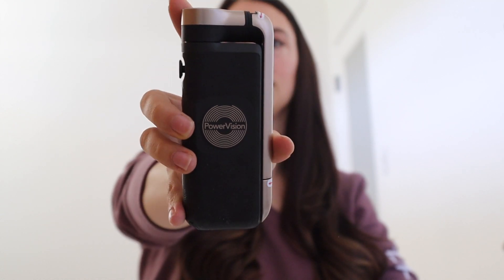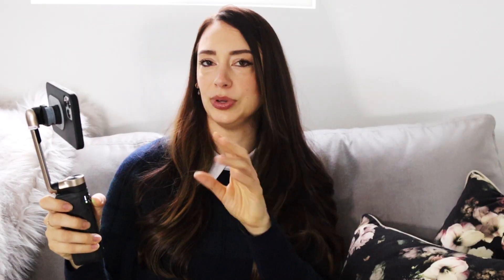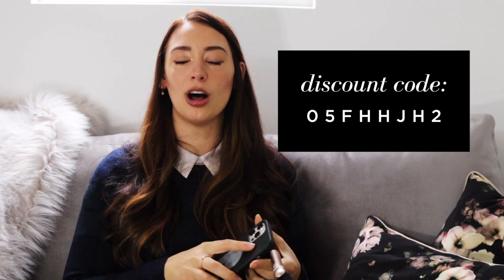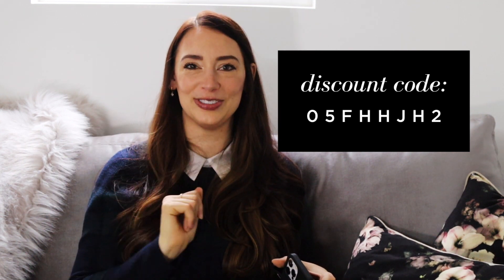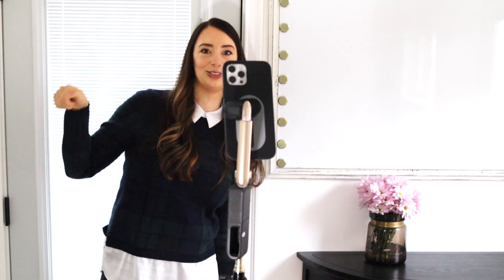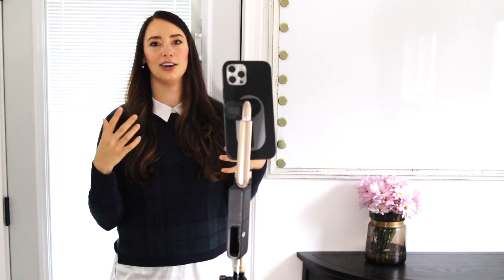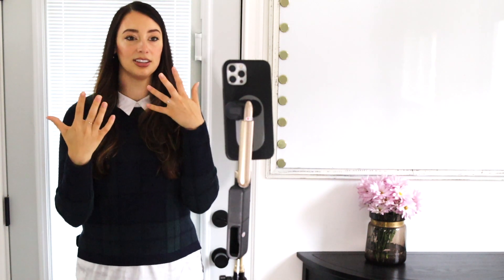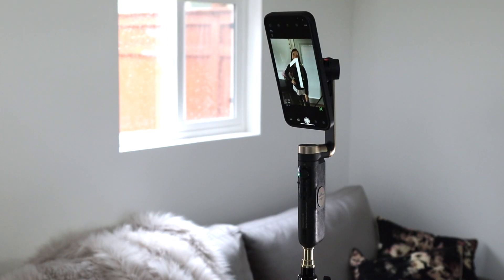How to Film Yourself Easily with the PowerVision S1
HOW TO FILM YOURSELF EASILY when you don't have an assistant, with the PowerVision S1! This product also features auto tracking (YAY!) and enhanced stabilization for shooting B-roll of other people or objects, or of yourself. I think you're really going to enjoy this one!

Sign up for my Email Newsletter to get access to the FREE resources library for entrepreneurs

CAMERA GEAR:
○ Non-Pro High Quality Camera for Instagram and Vlogging (super easy to use!)
○ Screen Recording Microphone